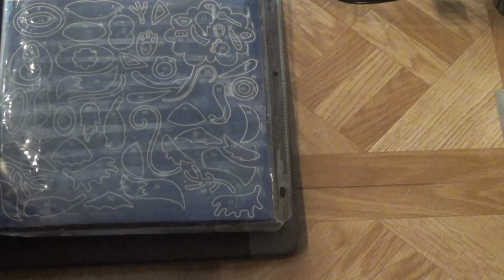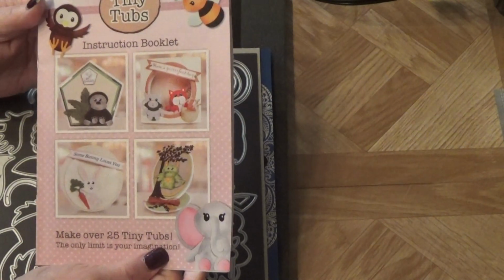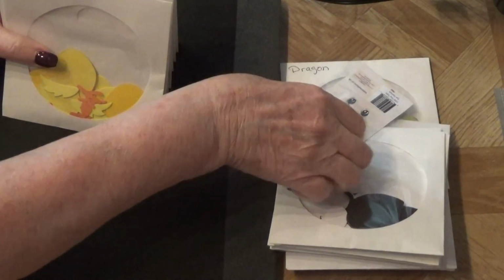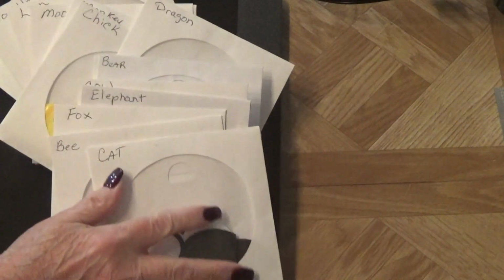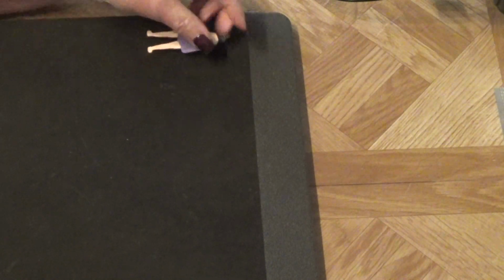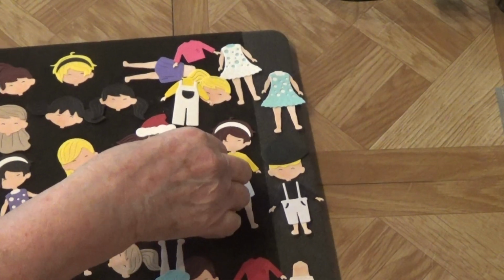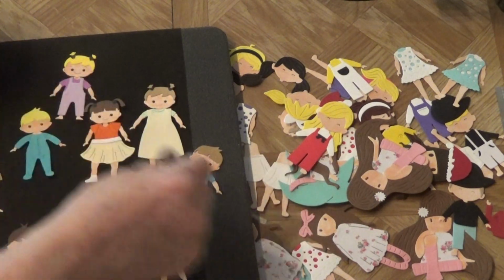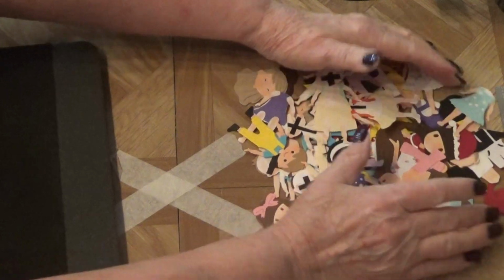Paper piecing 2019 #1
Thank you everyone for taking the time to stop by channel